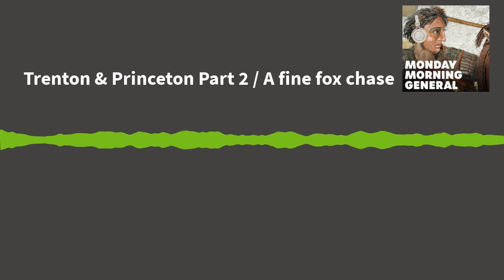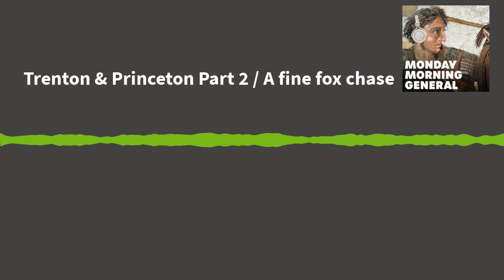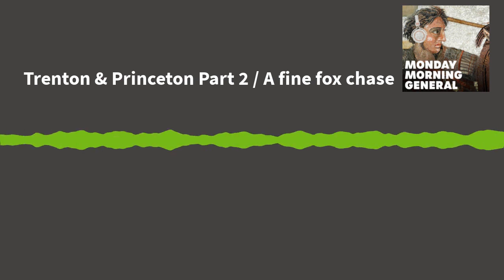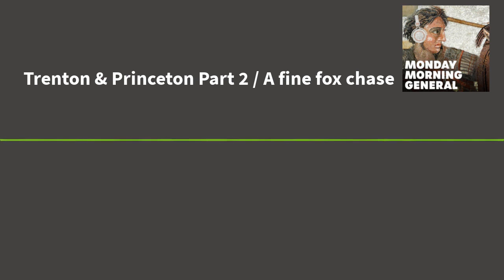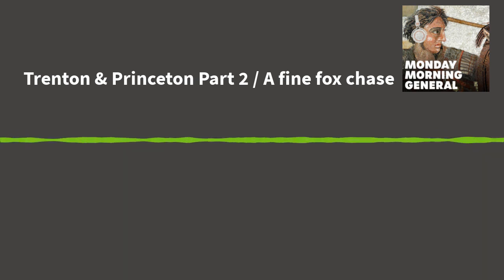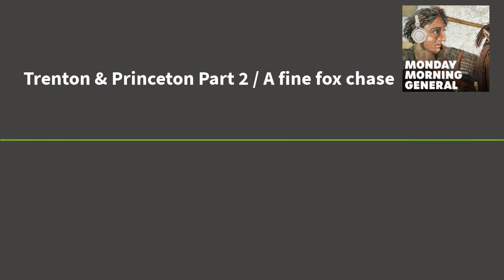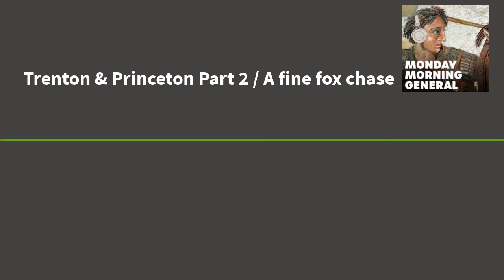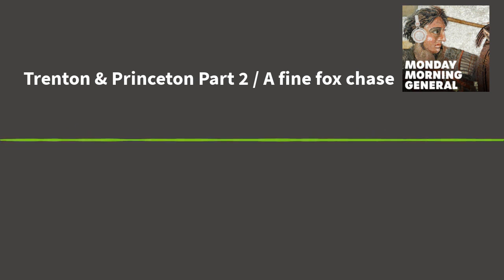Trenton & Princeton Part 2 / A fine fox chase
Washington springs his attacks on the Hessian garrison at Trenton NJ after his fateful crossing of the Delaware River. Following that successful battle the Continental Army continues on to Princeton saving the Revolution in the process.